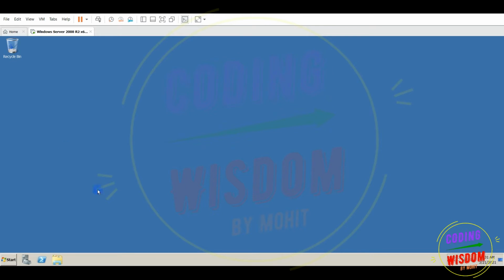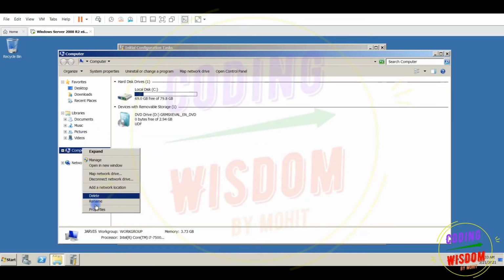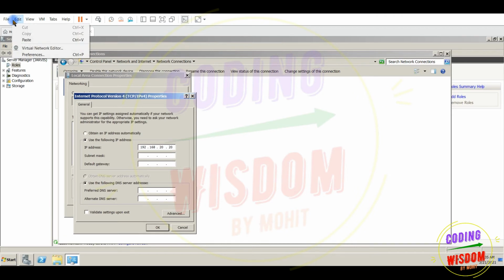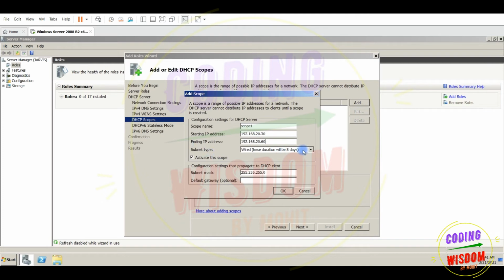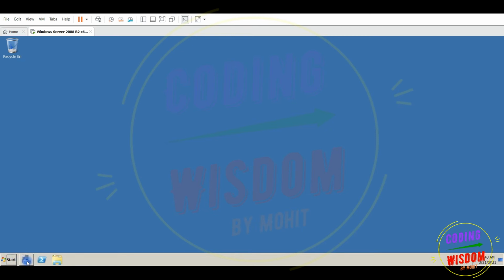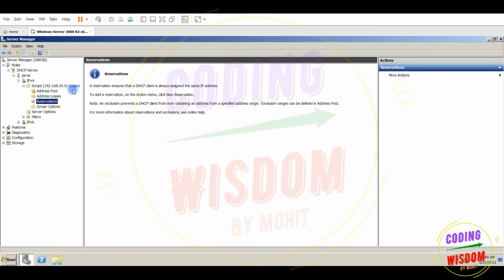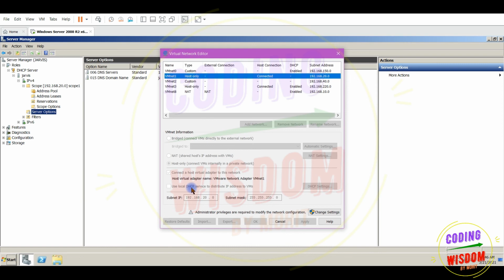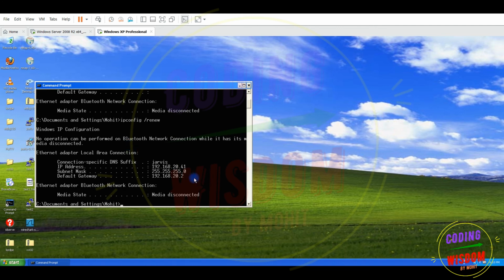DHCP server configuration on Windows Server 2008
DHCP (dynamic host configuration protocol) configuration on Windows Server 2008
DHCP pool, DHCP exclude host,  DHCP server role